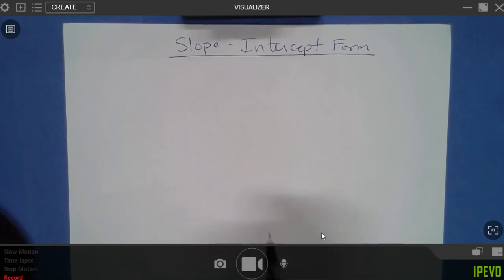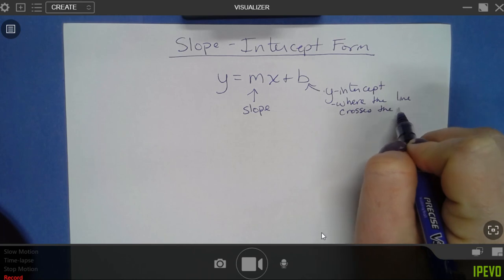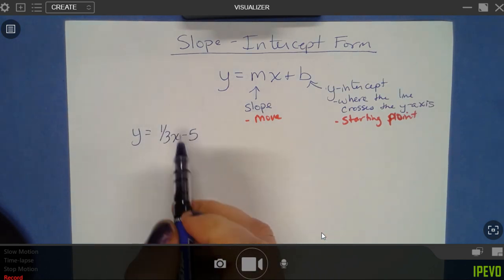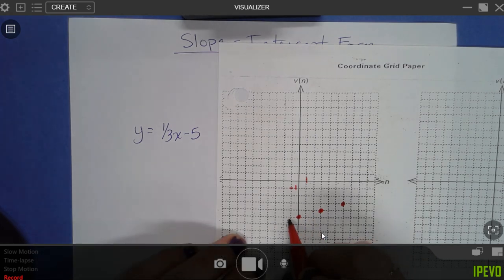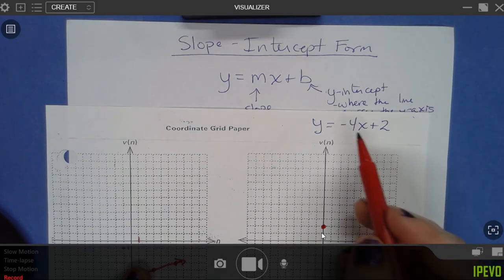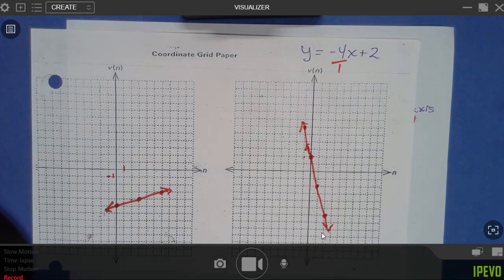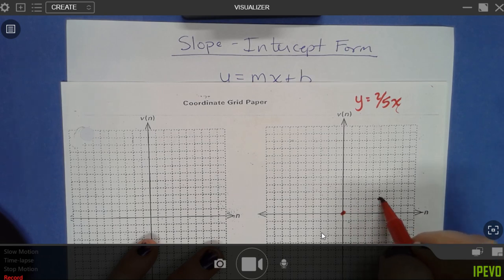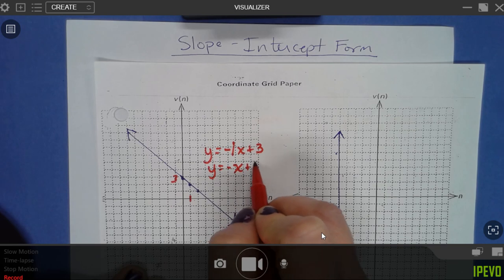Slope Intercept Form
Slope-intercept form and graphing